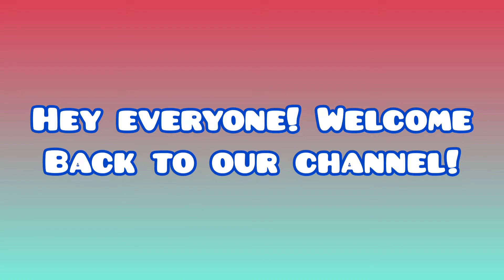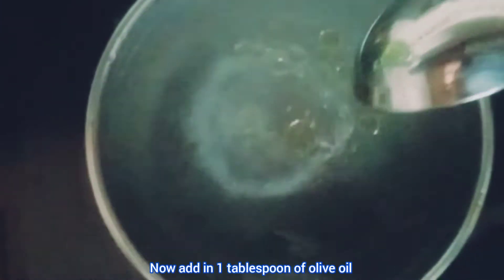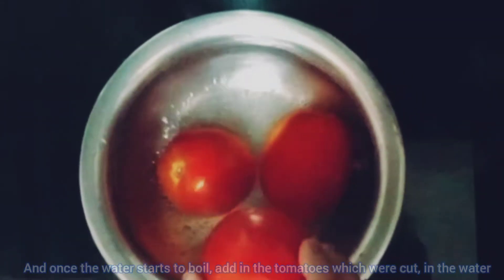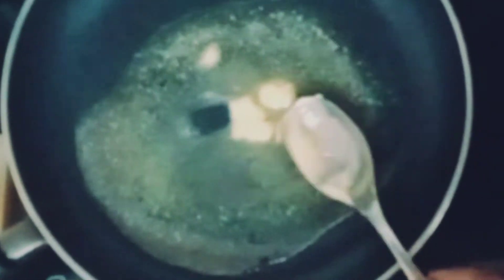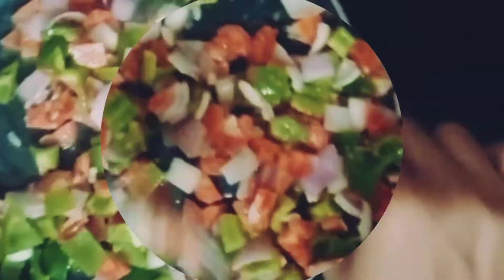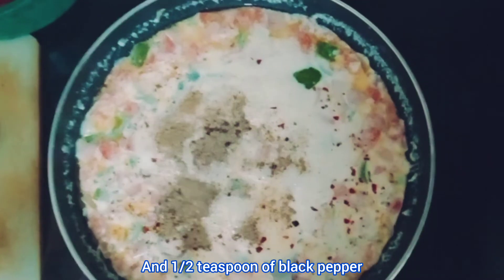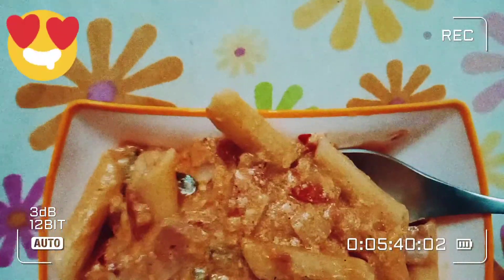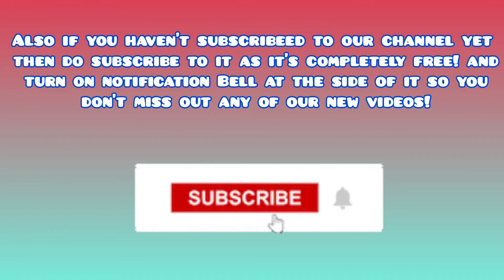How to make Yummy and Creamy Pink Sauce Pasta at Home! | Step-by-step recipe | The Creative Outlet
Hey everyone! Today we're gonna show you an easy, yummy and delicious snack/ fast food recipe! We'll be showing you how to make yummy and creamy pink sauce pasta at home! The ingredients for this recipe are easily found in most of our kitchens!

Ingredients what you'll need (0:23):

1. Water
2. Oil
3. 2 cups of penne pasta
4. 3 medium sized tomatoes
5. 1 tbsp Finely chopped garlic
6. 2 tbsp (1/2 cup) of maida/ refined flour
7. 1 cup of chopped onions
8. 1 cup of chopped carrots
9. 1 cup of chopped capsicum
10. Milk
12. Oregano herbs
13. Chilli flakes
14. Black pepper
15. Salt
16. Butter
17. Tomato ketchup

________CREATED PLAYLISTS________

If you've tried out this recipe then do share your experience on how it was by commenting under this video!😃

From Team Creative Outlet😉